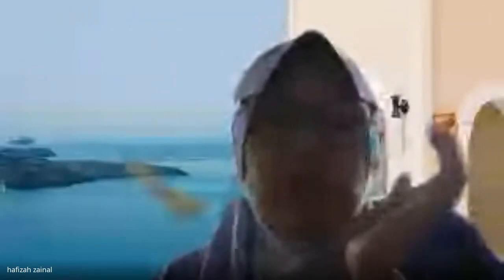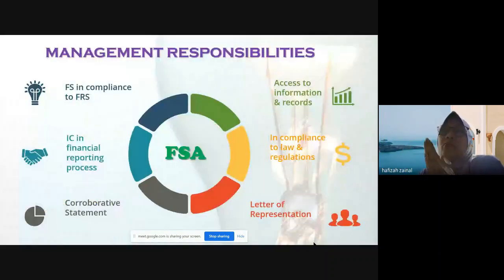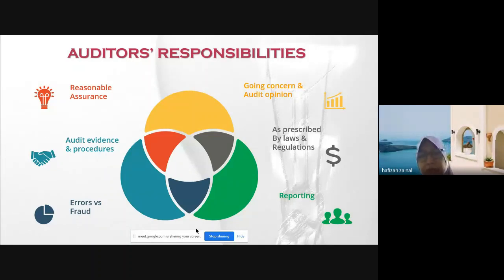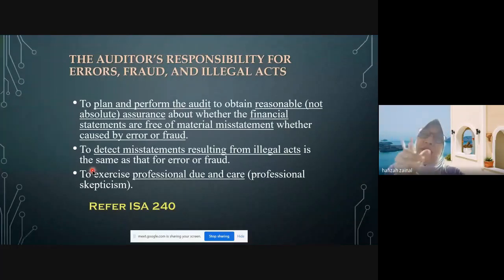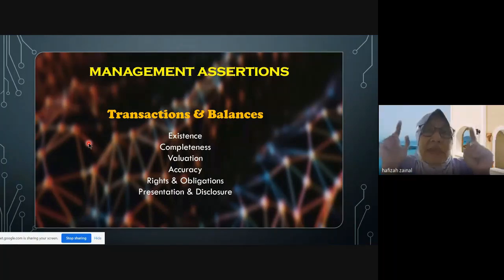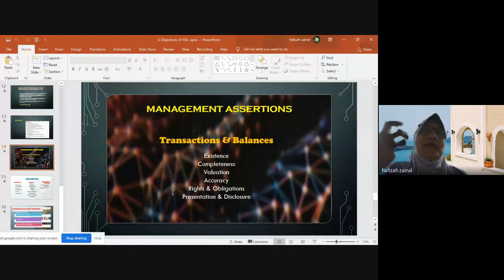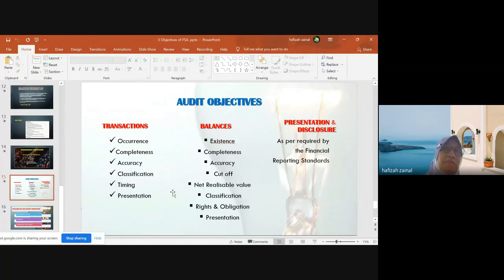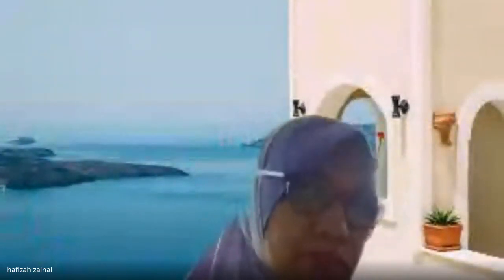ACC 3131 AF Sect 2 21 Oct